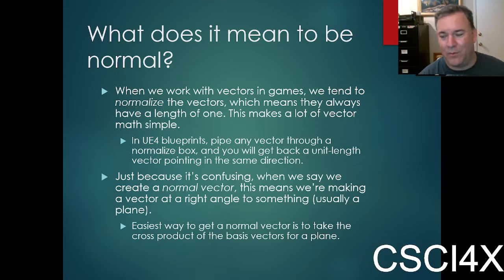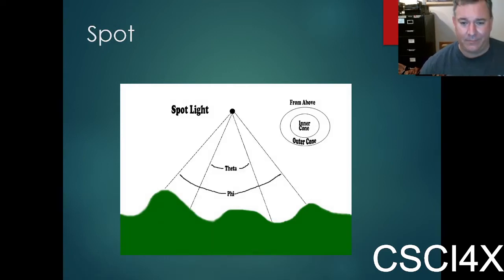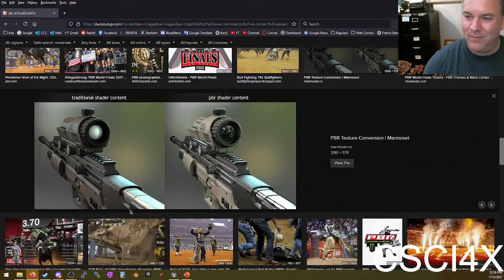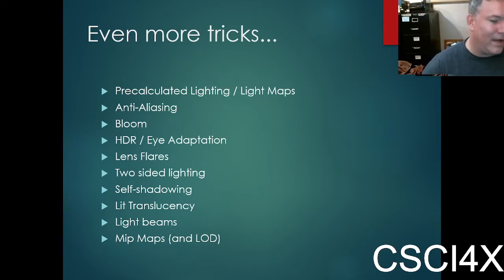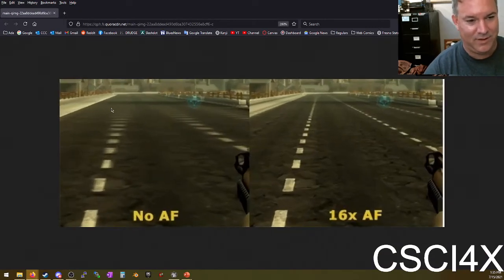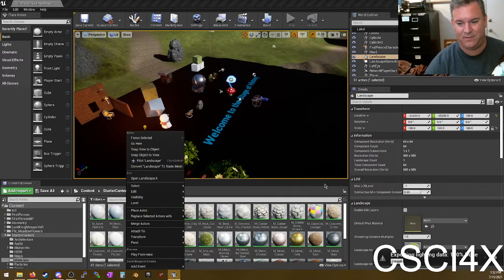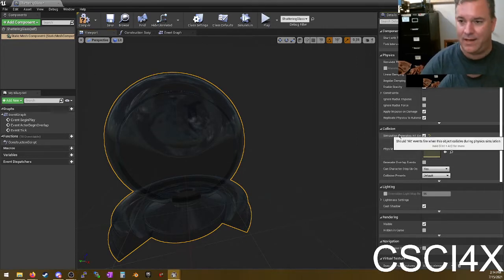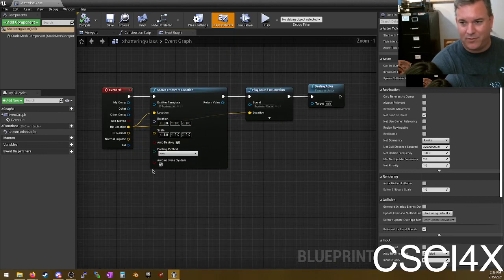Week 2 Day 4 - Game Development Terminology, Intro to Blueprints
The last 20 minutes or so we talk about blueprints, which are a visual programming language used inside UE4.

First, though, we went over some of the theory and math underlying video games:
1) Normalized vectors are vectors of length 1
2) Normal vectors are vectors perpendicular to a surface. If you have a piece of paper, for example, a normal vector would be like a pencil held eraser end first against it. Normal vectors are used for many things, including how light reflects off a surface. A "normal map" holds a different normal value for each point on a surface.
3) Mipmaps and LODs (Level of Details) are lower resolution/lower detail versions of textures/models for rendering things at a lower quality setting when they are far away. There's no reason rendering a million triangles for a single pixel. There's simply not enough shown to be worth all that effort. Some systems will generate these things automatically. Unreal Engine 5 will do something similar but different automatically by streaming triangles off disk as you get closer to them. This will require a fast SSD.
4) Backface culling means drawing only the front of a triangle and not the back. This cuts in half the number of triangles drawn on the screen, but looks weird if you ever enter into an object, as you can see out of it through the inside.
5) Two-sided rendering (and lighting) is the opposite, where the engine renders and lights both sides of an object, often used with very thin things like leaves.
6) Subsurface Scattering simulates light that bounces around inside something, like human skin or jade.
7) Self-Shadowing / Ambient Occlusion is having a model cast a shadow on itself.
8) Antialiasing is when you blur out the jagged edges in an image
9) Temporal Antialiasing removes patterns that appear when you're moving. Due to rounding errors, very narrow lines (like a staircase from a distance) will create very noticeable Moire patterns when you walk towards them. Temporal Antialiasing helps smooth these artifacts out.
10) HDR can mean one of two things: 1) Having extra bits of color information (and also increased brightness) on a TV or monitor display, or 2) Simulating your eye adapting to sudden changes in brightness. The first helps have more realistic colors (and reduces color banding) the second is an attempt to simulate a realistic human eye, but can be annoying to gamers who don't like losing sight of their targets in a game.
11) PBR means Physically Based Rendering. In the olden times, we would specify three values: color, specular, and diffuse (roughness) values. Nowadays, we can specify all sorts of physical parameters for a material, like its index of refraction, a normal map to simulate bumpiness, if it has subsurface scattering, or a clearcoat, and so forth, and the renderer will do a good job rendering it in the world.

We made a simple blueprint to make an object that shatters when you touch it by following these steps:
1) Click on the object and enable hit events. Also set it to not be a static object.
2) While it is selected, hit the blue button to add a blueprint to it.
3) In the event graph, delete the existing events and add an event called "event hit". This will get triggered every time something touches it.
4) Drag out from the white pin on it (that is the order in which things execute when something touches it) and create a node called "Spawn Emitter". Choose the explosion particle effect, and set the location of the emitter to be the hit location from the Event Hit node.
5) Drag out from the white pin on Spawn Emitter and choose "Play sound at location". Pick an explosion sound and set the location to also be the hit location.
6) Drag out from the play sound event and make a "Destroy Actor" node. It will default to deleting itself, which is what we want.
7) Hit compile & save
8) Go back into the world, hit Play, and walk up and touch the object!